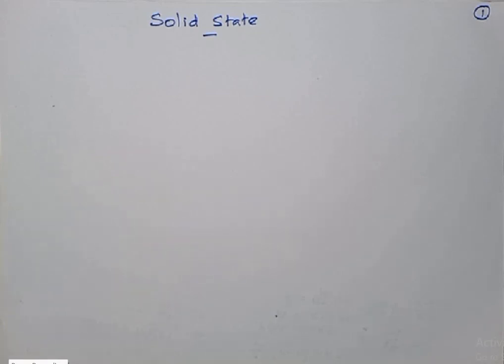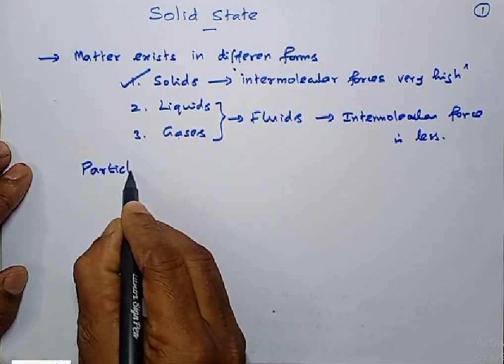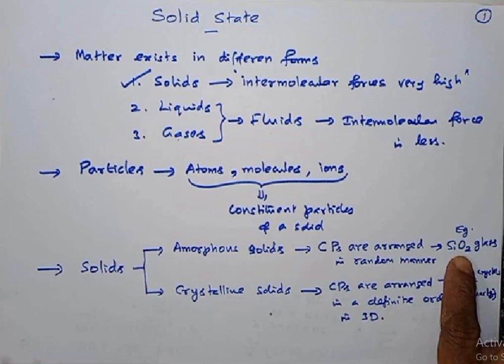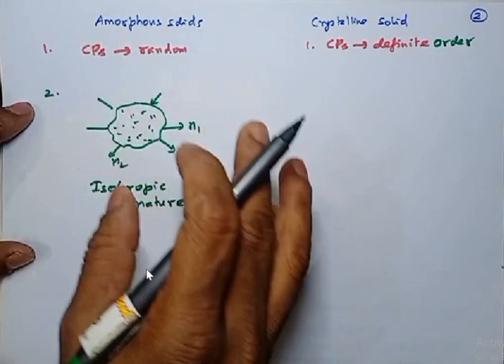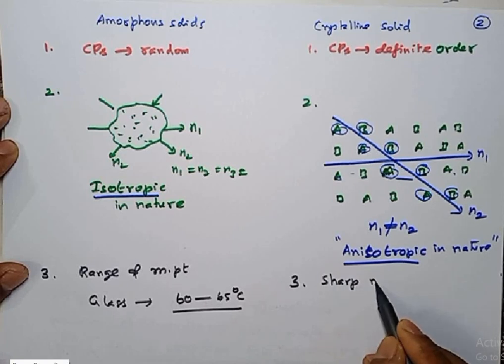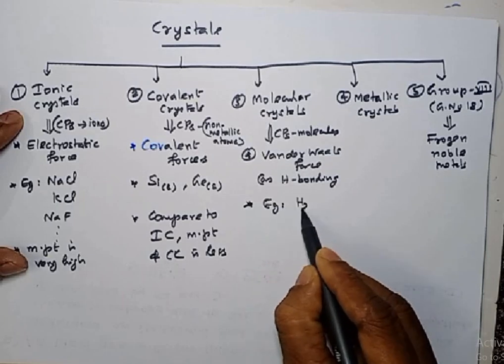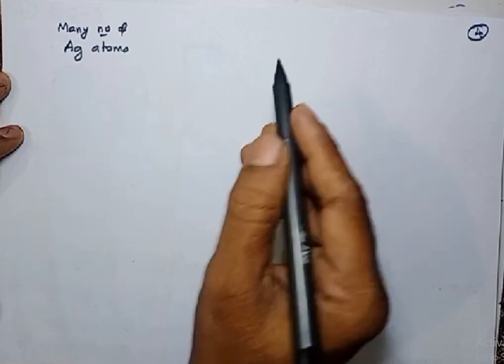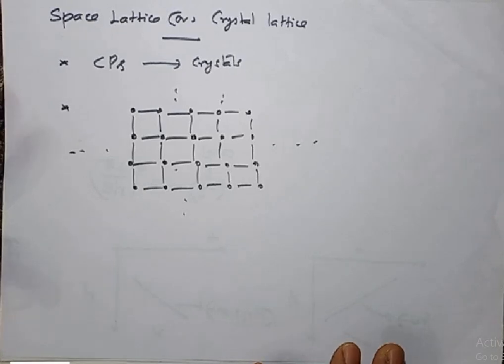SOLID STATE -1